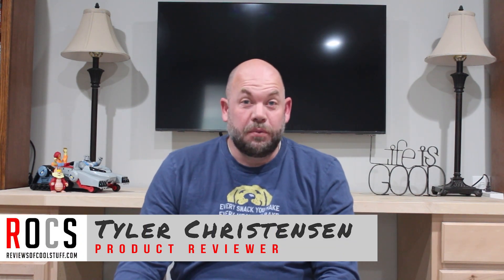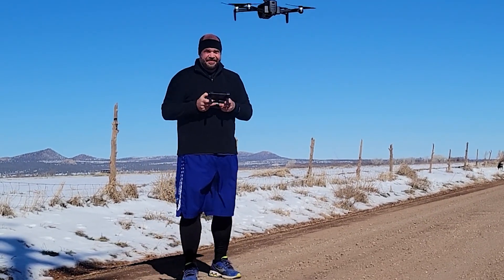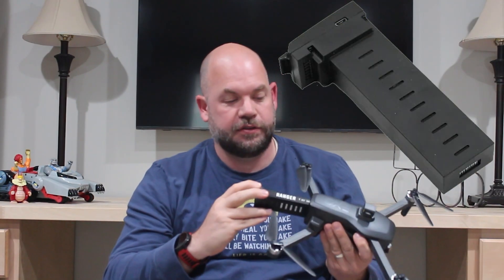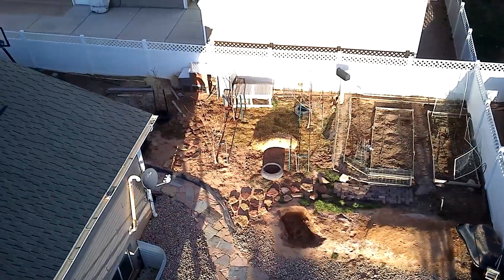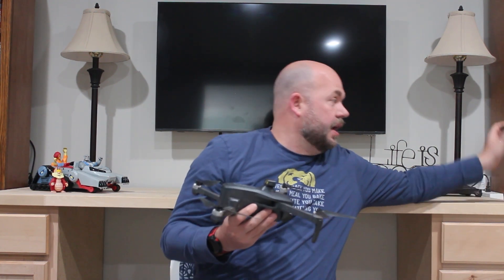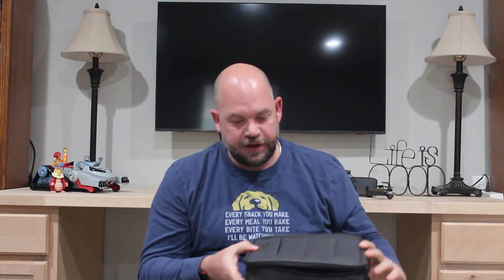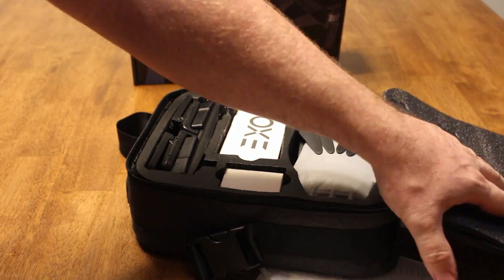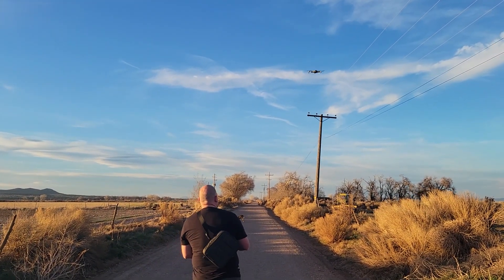Best mid-range drone of 2022? EXO X7 Ranger Plus drone (full review)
In this review of the EXO X7 Ranger Plus drone I discuss the setup, features, and ease of use.